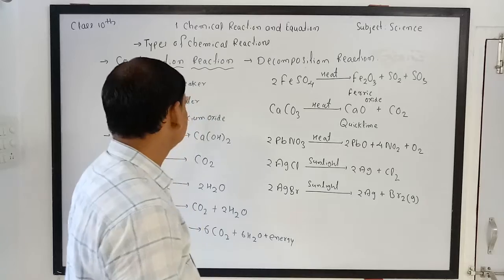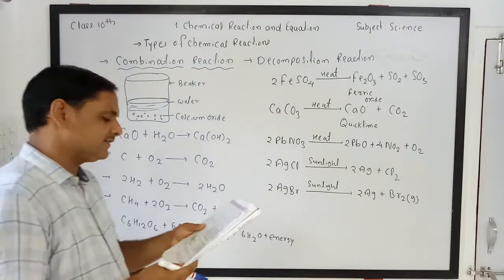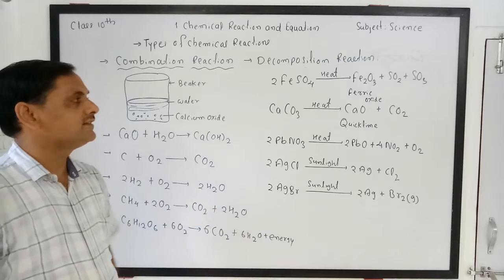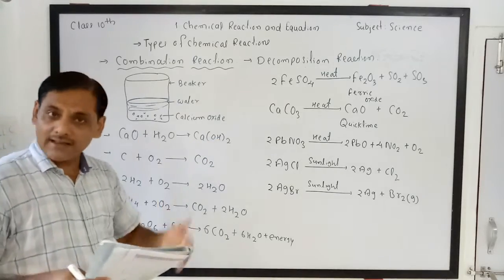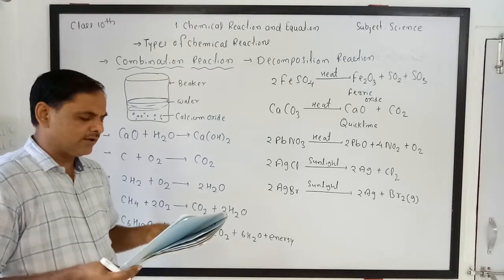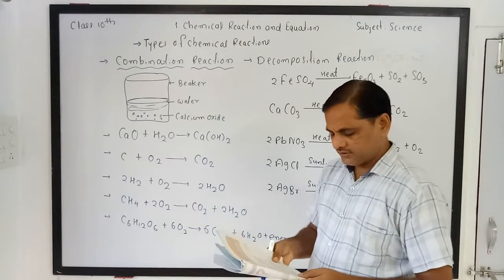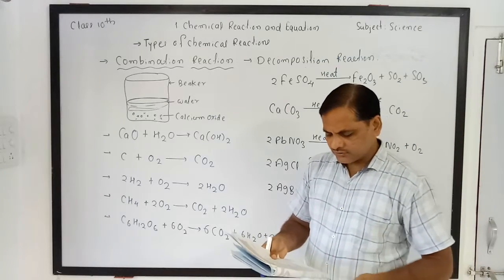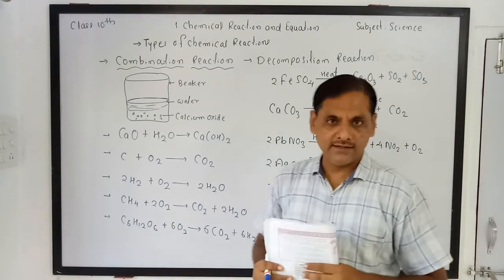Chap 1 combination Reaction